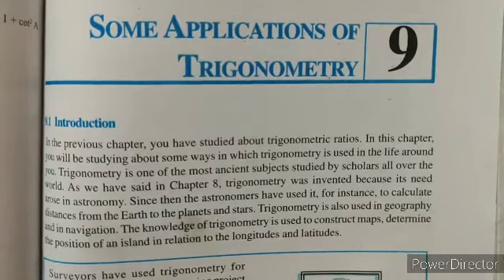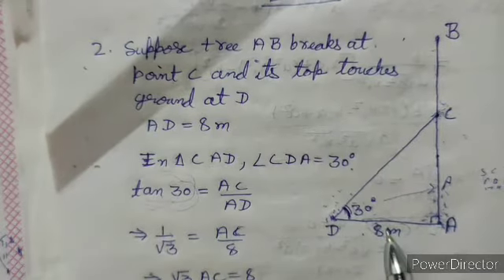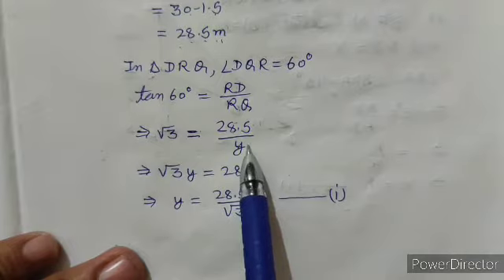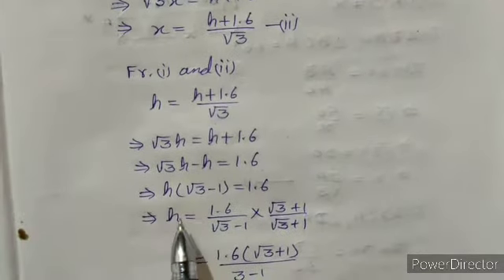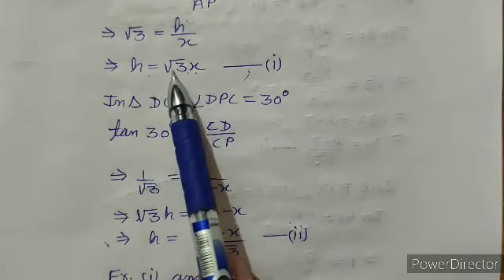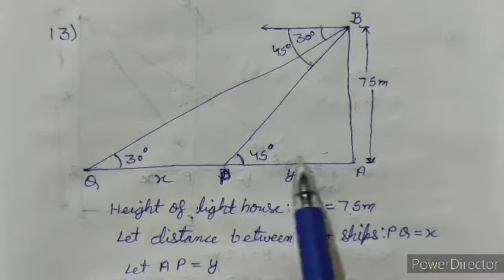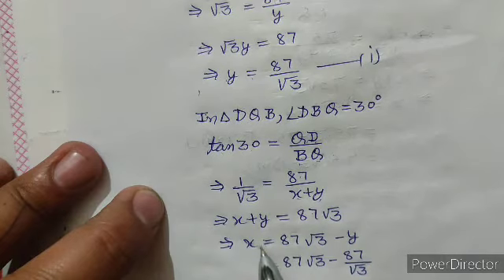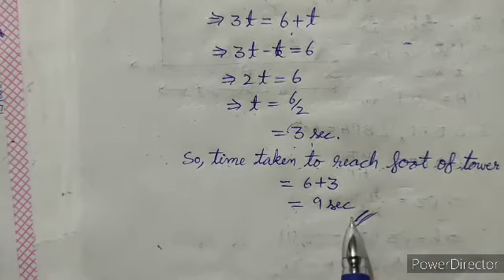Mathematics Class 10th (Applications of Trigonometry)